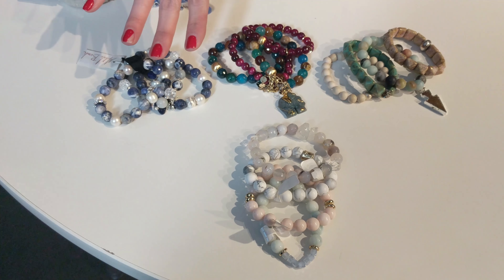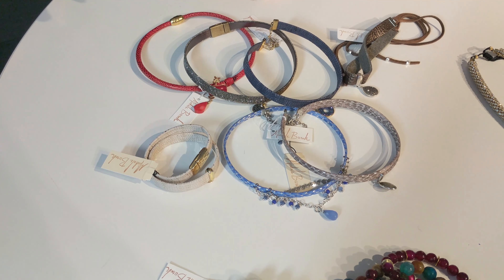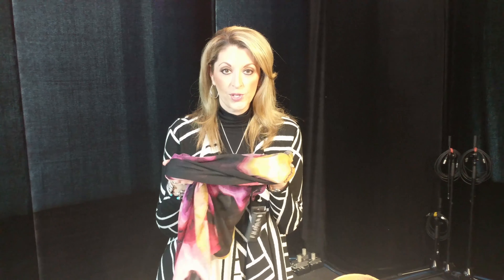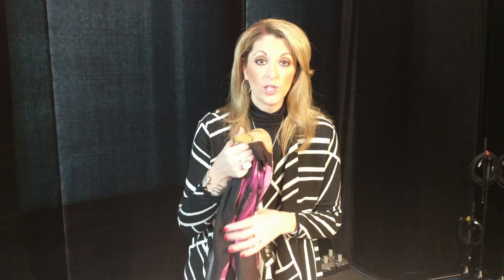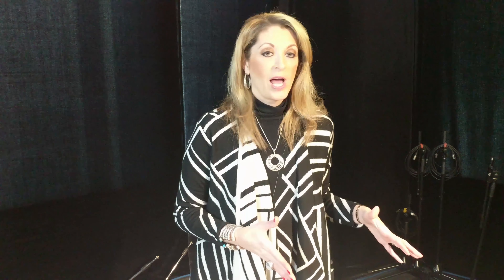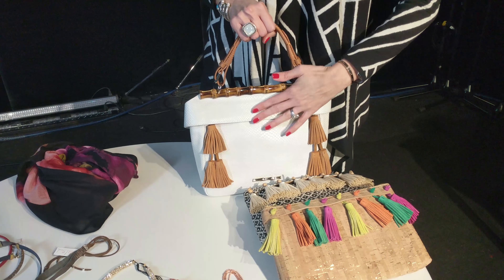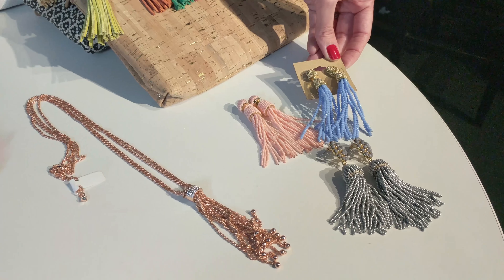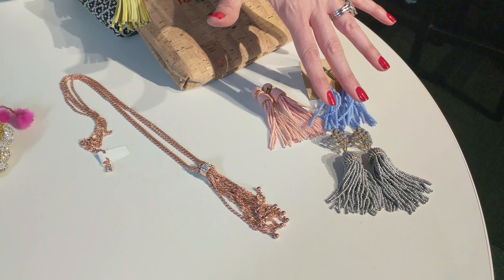Star Style - Spring Accessories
In this segment we showcase accessory trends for Spring. From choker necklaces to the latest handbags, get style ready for Spring!